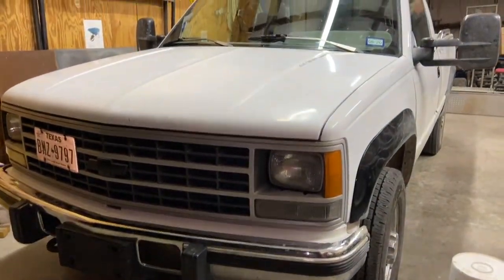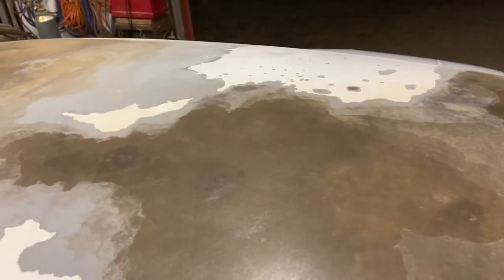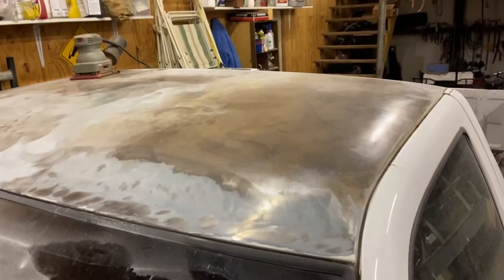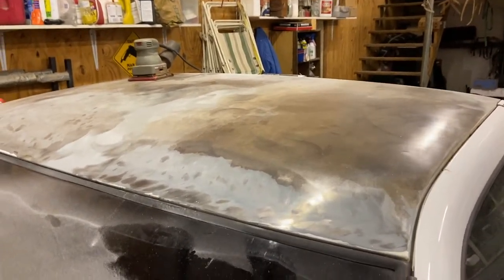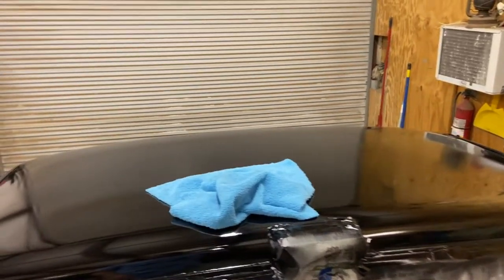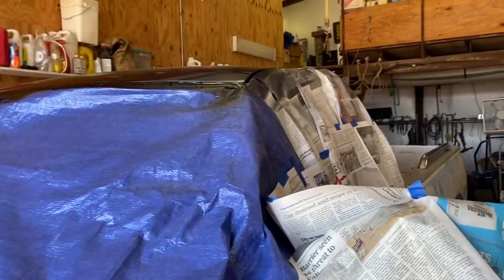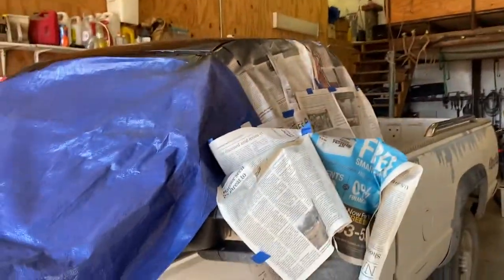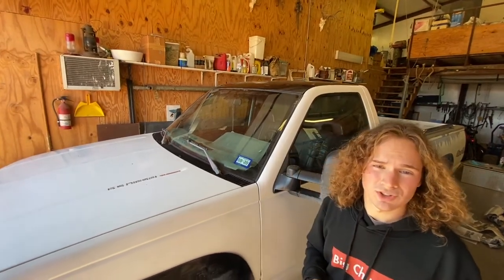Painting the Roof of My 6.5 Turbo Diesel (rattle can job)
Hey Guys! In this video I paint the roof of my 1992 6.5 turbo diesel. This is a rattle can job... nothing professional, but it gets the job done and looks good for how cheap it was. Hope you enjoyed.